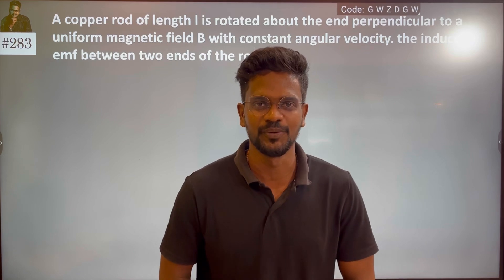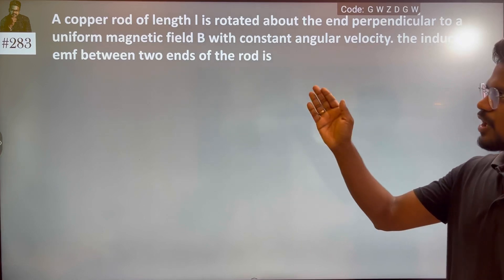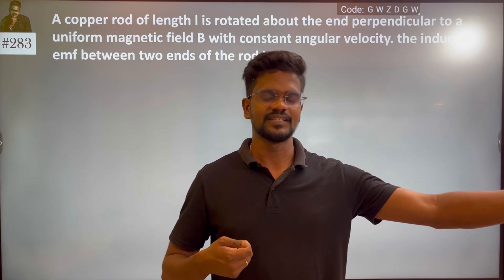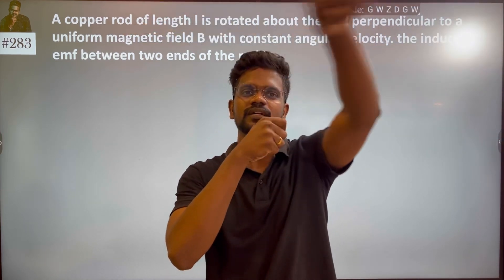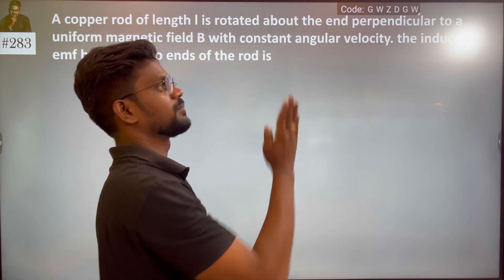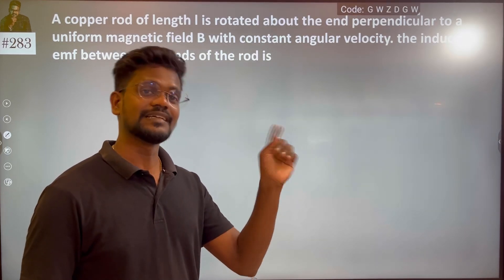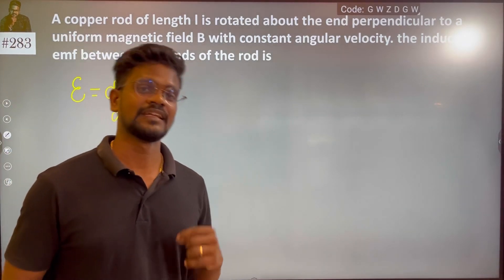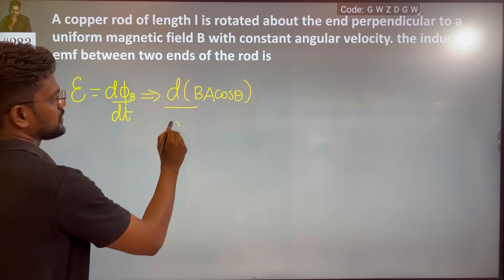A copper rod of length l is rotated about the end perpendicular to a uniform magnetic field B with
copper rod of length l is rotated about the end perpendicular to a uniform magnetic field B with constant angular velocity. the induced emf between two ends of the rod is: